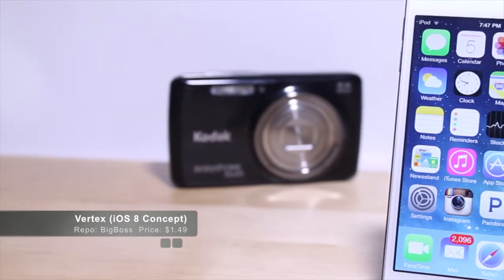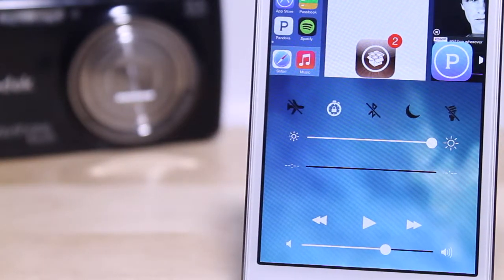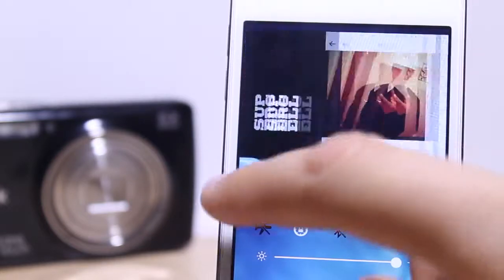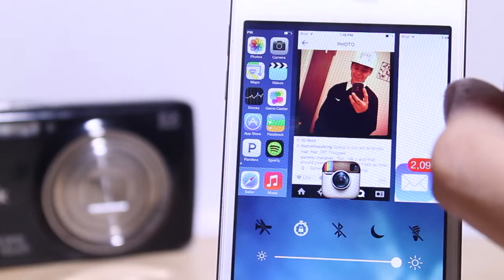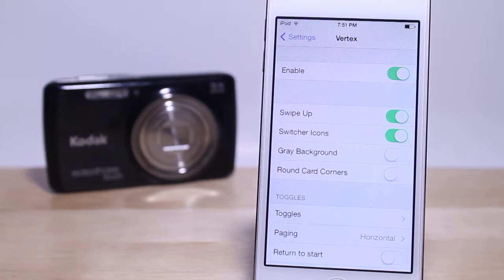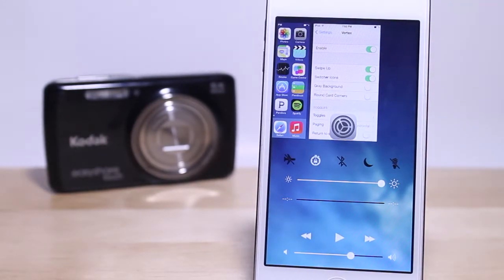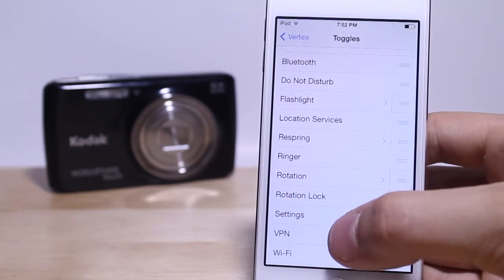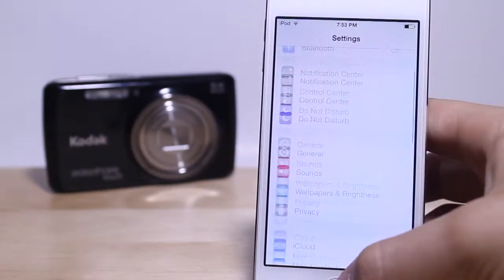iOS 7 Jailbreak Tweak: Vertex (iOS 8 Concept Brought to Life)